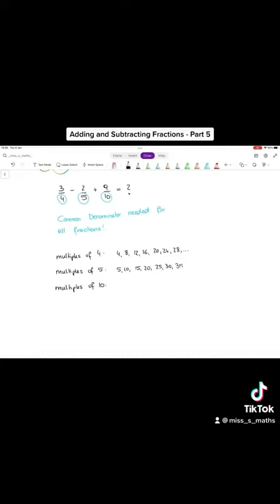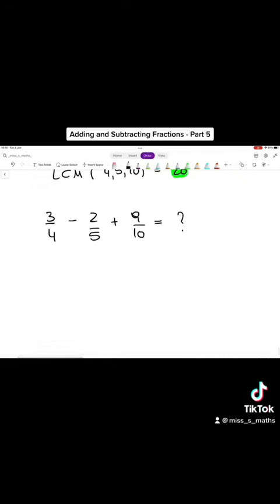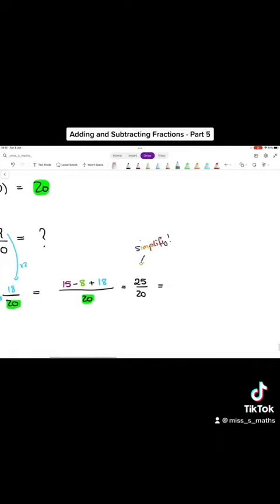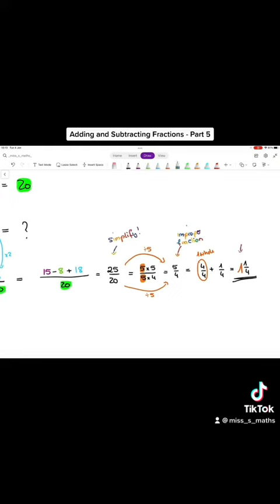Adding and Subtracting Fractions, Part 5 (more than two fractions) - Maths with Miss S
Adding and Subtracting Fractions - Part 5 howto maths fractions addingfractions subtractingfractions commondenominator lowestcommonmultiple LCM mathshelp tutorial makingmathseasy Follow for daily Maths tutorials 🤗